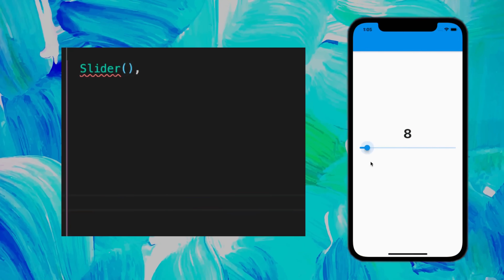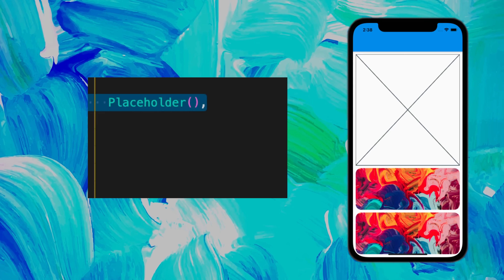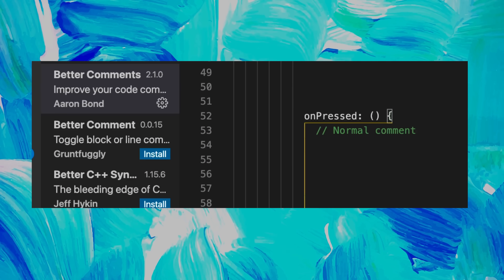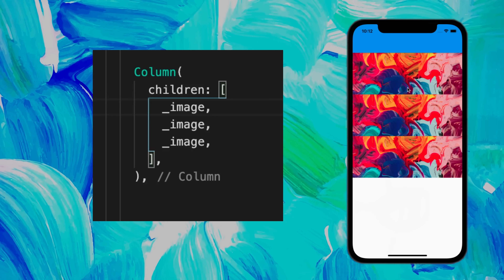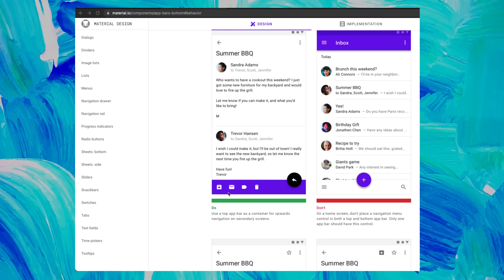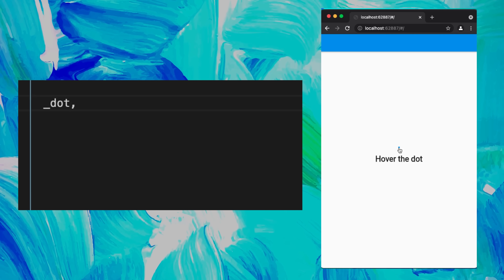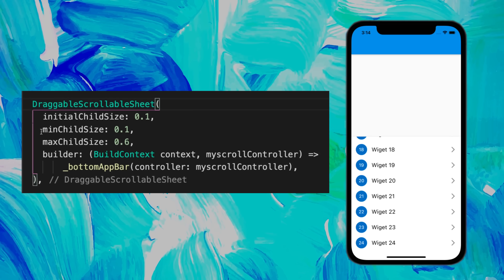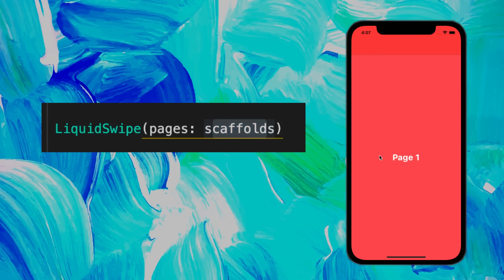Best 30 Flutter Widgets, Packages & Tips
Flutter Best Tips and Tricks for any Flutter Developer. Best Practices, Widgets, Plugins, extensions, Tips and Tricks with Flutter will be deliver into this Video. In other words, in this In this video, we will show you the best 30 tips and tricks with Flutter. These tips are very useful for any Flutter developers. All the Flutter Tips inside this video can be Widgets, plugin or even little tips in order to enhance your Flutter Journey. We really hope that you will enjoy this Top 30 Flutter Tips & Tricks. The purpose of this video is to show you a lot of Flutter Tips and also maybe give you new widget that may be useful in your future.

OVERVIEW
0:00​ Top 30
1:16 Top 25
2:16 Top 20
3:08 Top 15
4:08 Top 10
5:12 Top 5
5:35 Top 3

Keep the good vibes, ✌️.